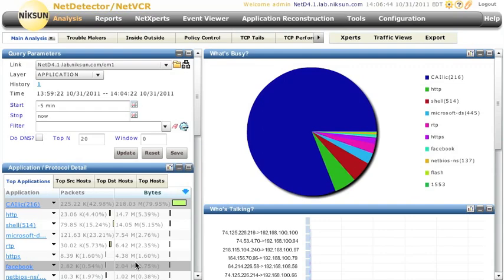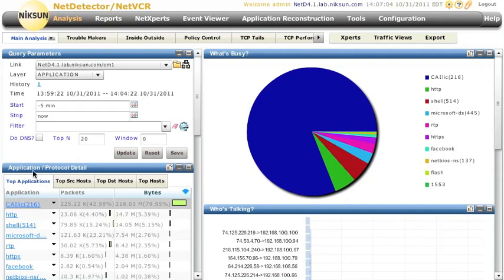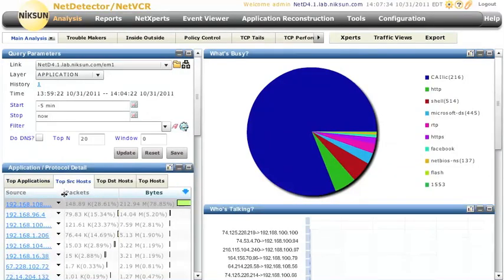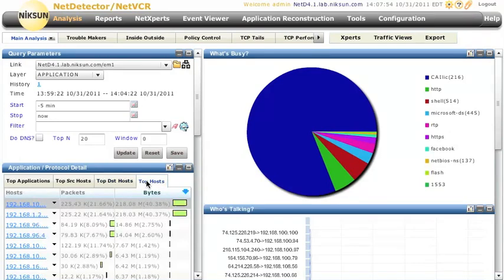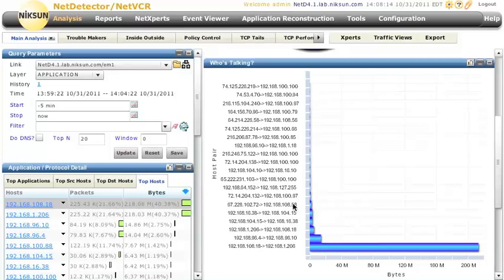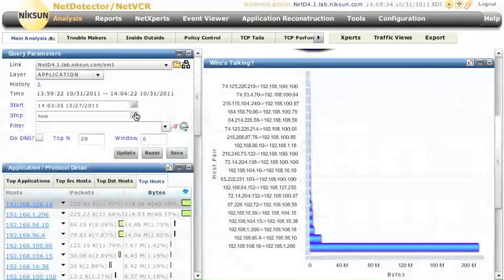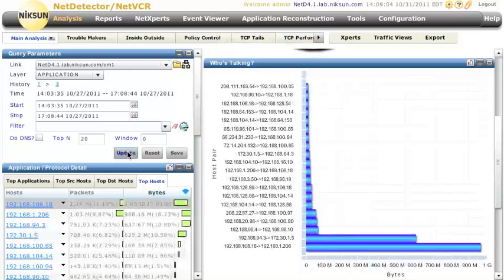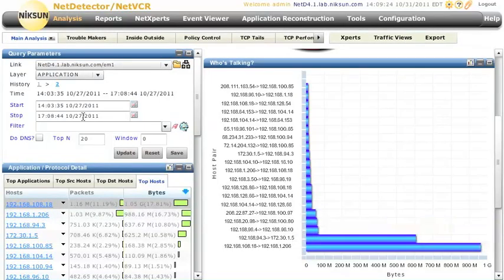Displaying Top Talkers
In this video, we show how to find the top talkers, or most active hosts, on your network with the NIKSUN NetDetector and NetVCR. This is extremely useful when looking for the cause of high bandwidth utilization or suspicious activity.